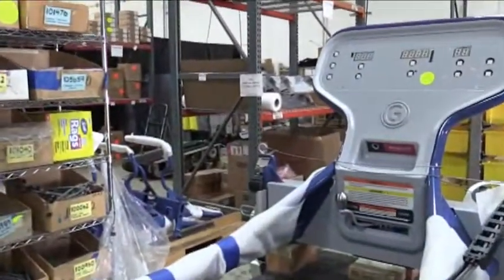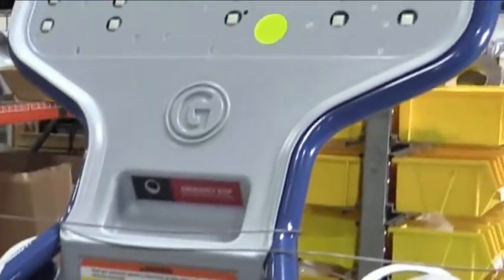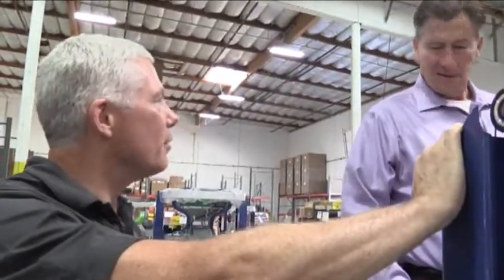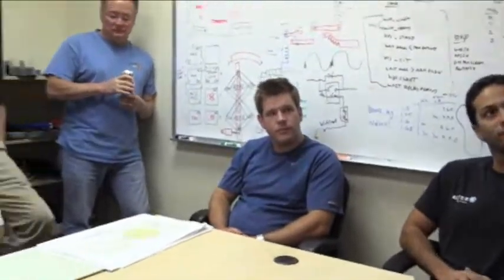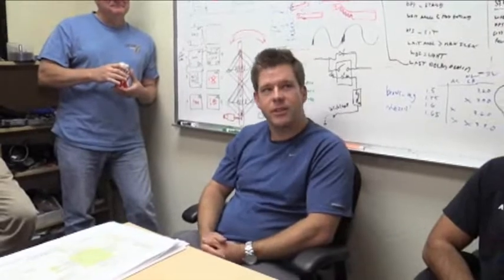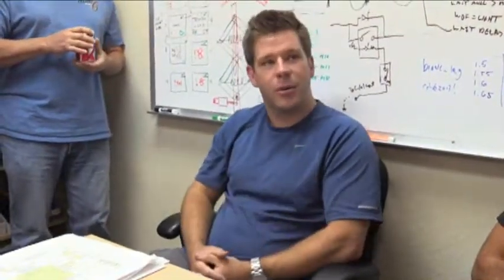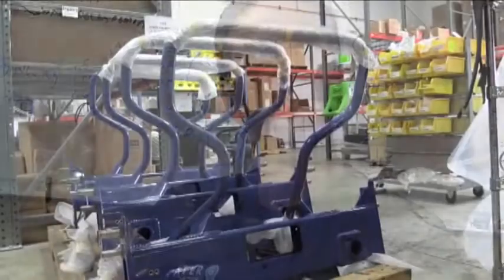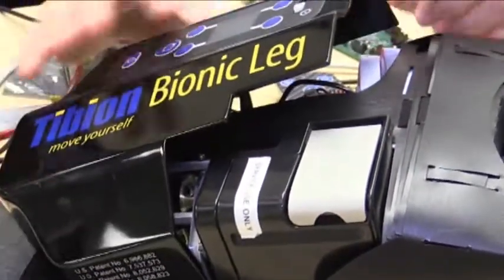Manufacturing Day 2013 at AlterG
Take a tour and learn about exciting career opportunities in design and engineering